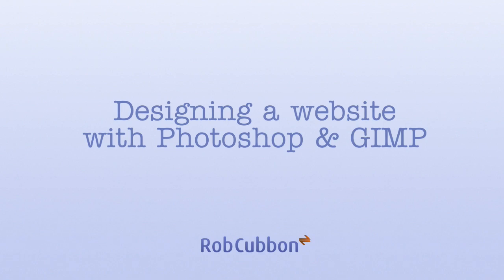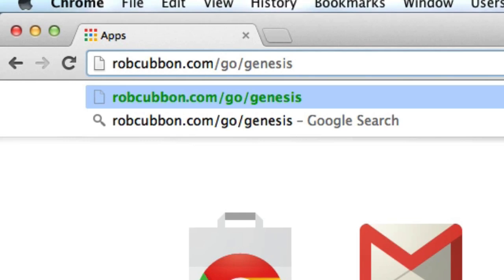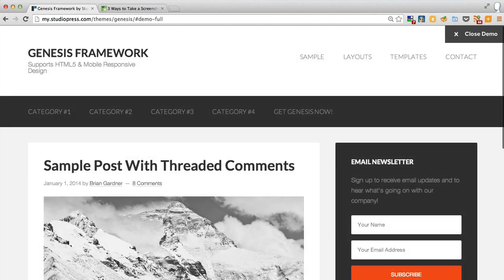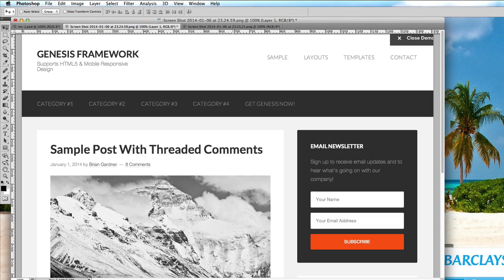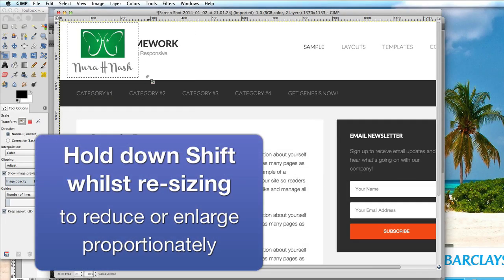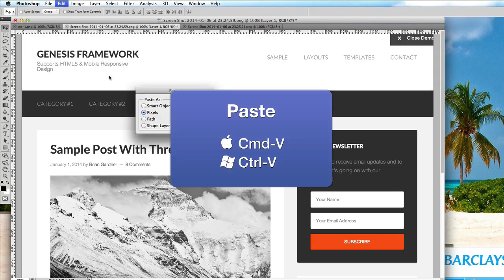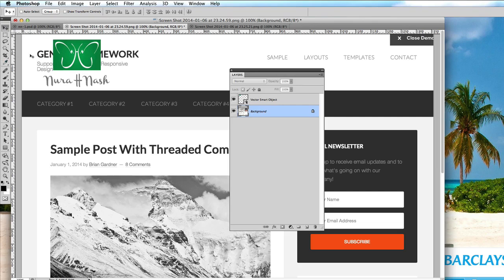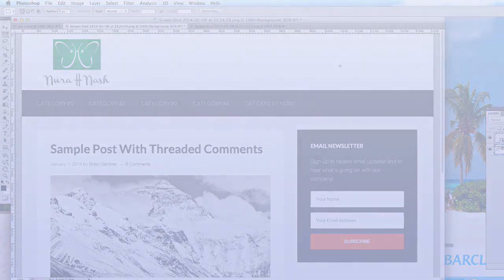Web Design from a WordPress theme with Photoshop or GIMP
I would usually create the design of a website by basing a Photoshop document on a screenshot of an existing WordPress theme home page.

I usually do this in Photoshop but I will be also showing you this in GIMP, a free open source equivalent of Photoshop.

Choose the WordPress theme that you're going to base your

I'm using the sample child theme on the Genesis theme framework. I always use Genesis. You don't really have to worry too much about writing HTML and CSS with Genesis as the framework is so customisable.

The sample child theme on the Genesis theme framework is perfect for what we want. It's mobile and tablet responsive when you change the device that the site is viewed on it will respond so it will always look beautiful and legible.

This video shows how web designers can start to design web sites in traditional photo-editing software such as Photoshop and GIMP.

The video also goes on to advise you to choose a responsive WordPress theme to base your design on as that will save you time when it comes to development.

The video also shows you how to take screenshots on Mac and PC.

The video also shows you how to marry two screenshots together in a Photoshop or GIMP document.

The video also shows you how to copy elements (such as a logo) onto a Photoshop or GIMP document. The other elements can be added in the same way.

The video also shows you how to mask off certain areas in the background by Fill - ing with a Background or Foreground color.

The video also shows you the benefit of pasting vector elements as Smart Object (vector) as resizing doesn’t lose quality.

The video also introduces you to Layers in Photoshop and GIMP.